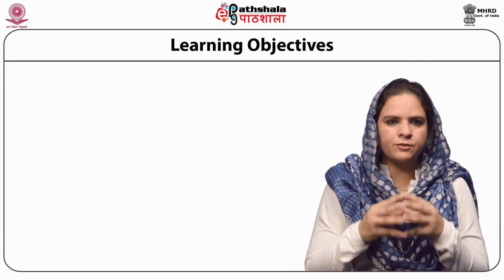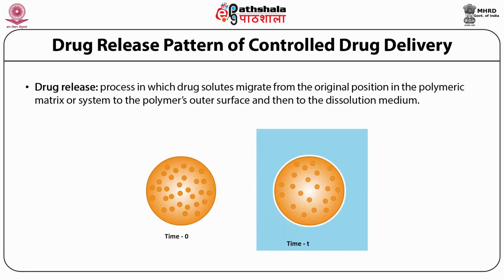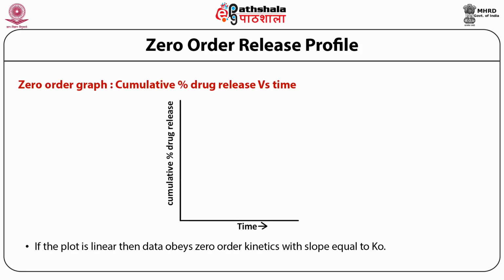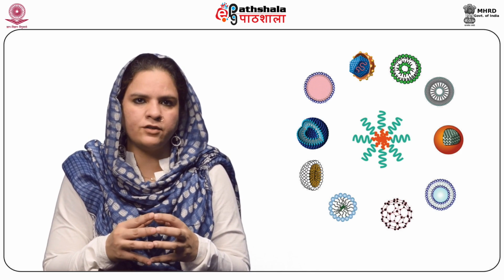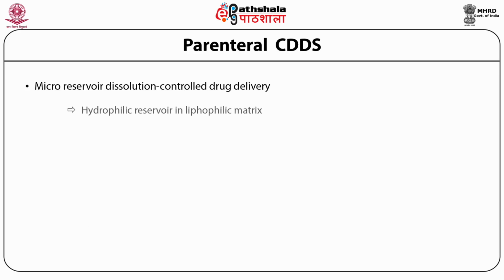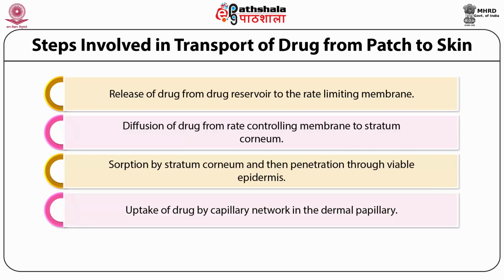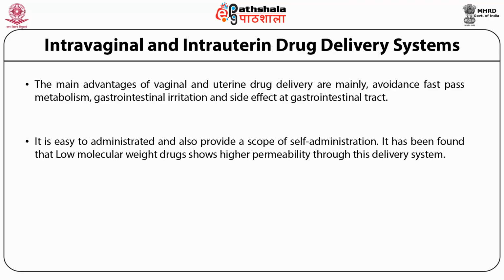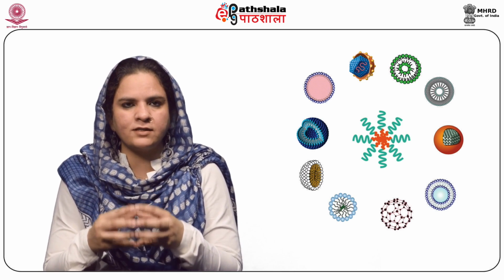Types of controlled release systems